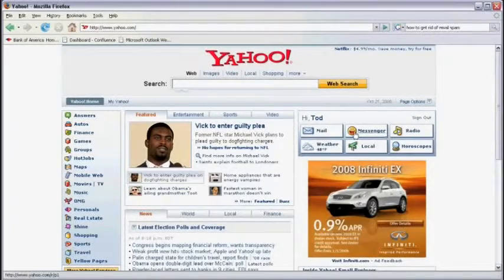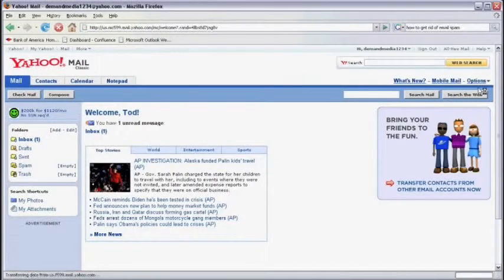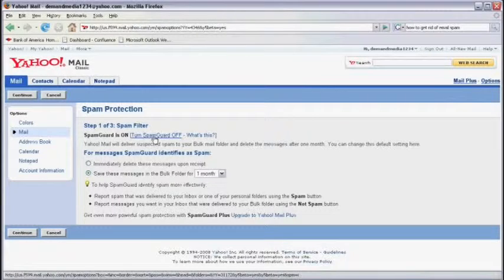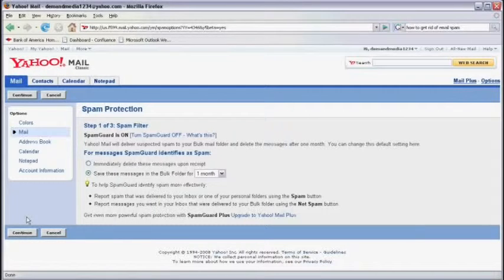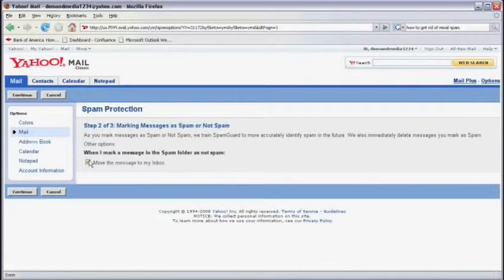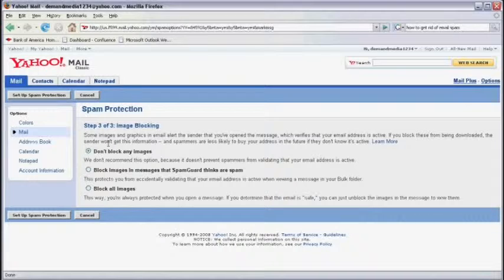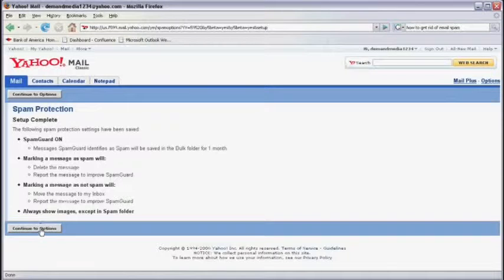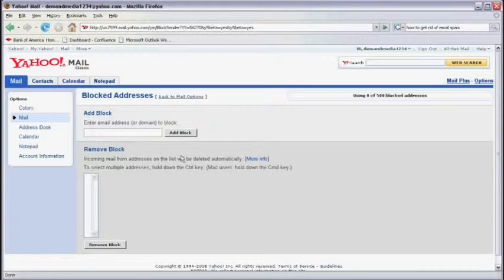Using the Internet : How to Get Rid of E-mail Spam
Get rid of e-mail spam in Yahoo! e-mail by turning on Spamguard. Delete spam permanently or save spam e-mail to a bulk folder using the instructions of an Internet business consultant in this free video on using the Internet.